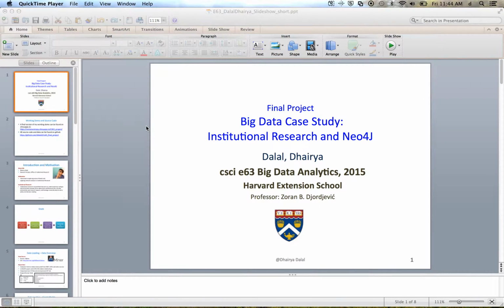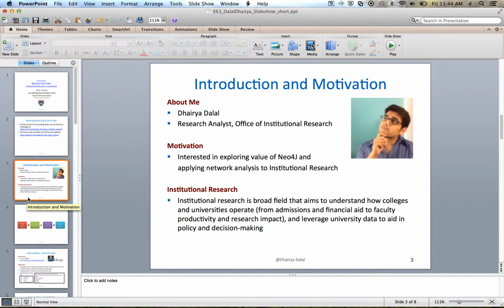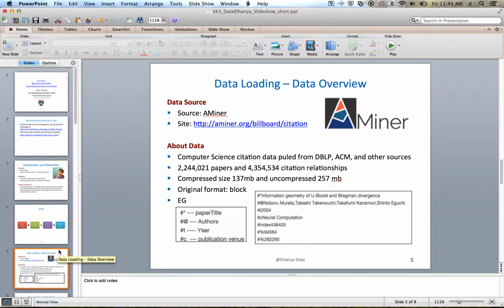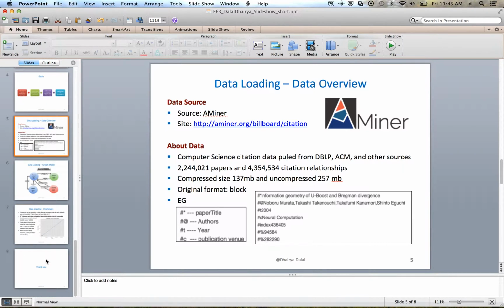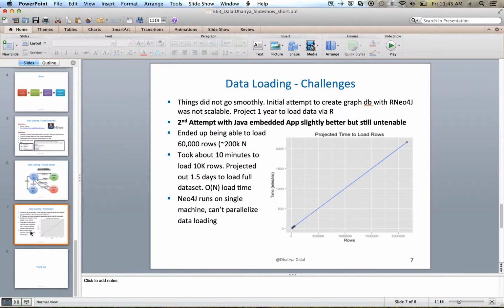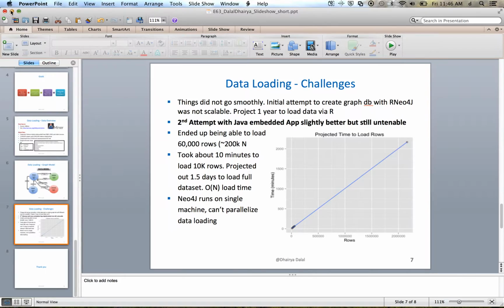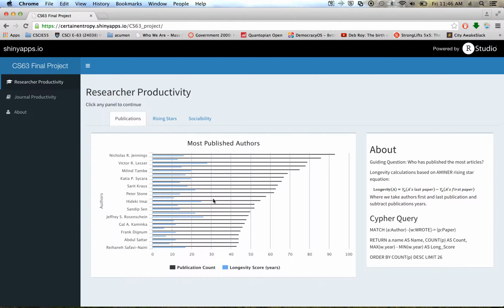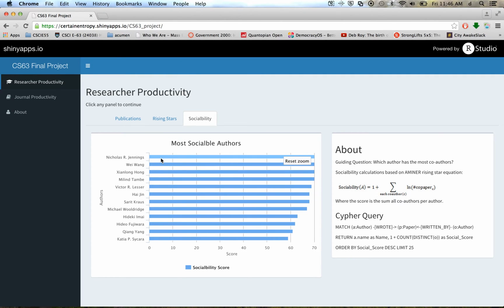, 2015 Final Project – Big Data Case Study in Institutional Research - Short